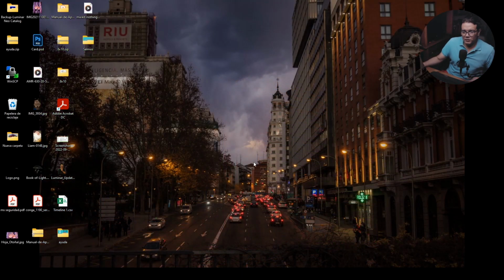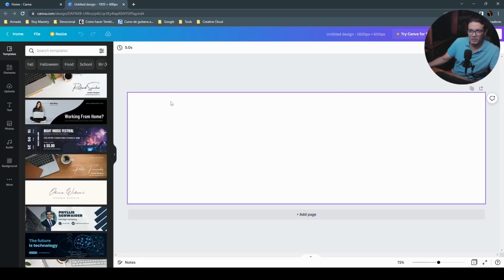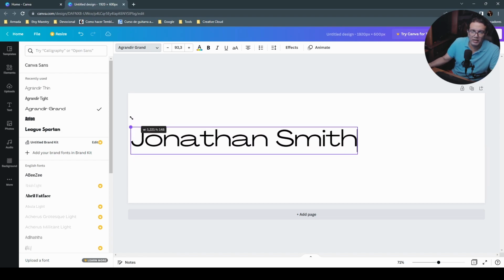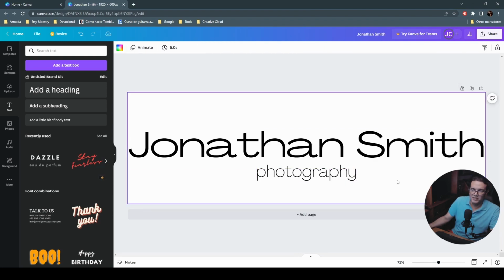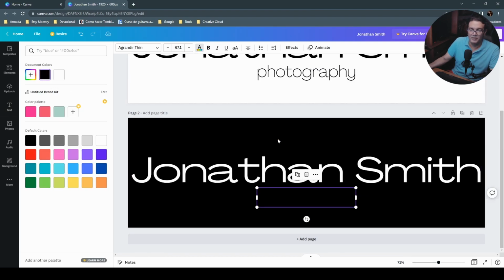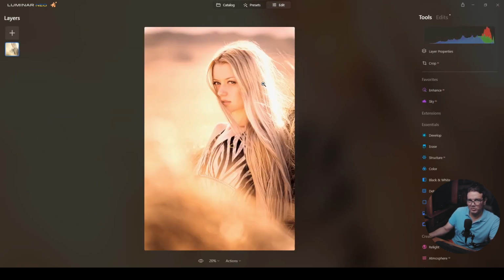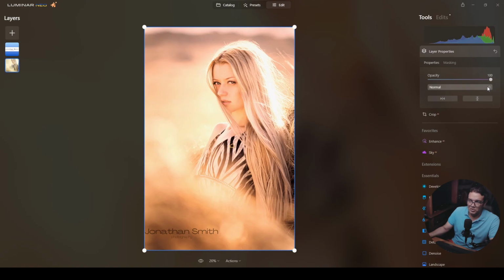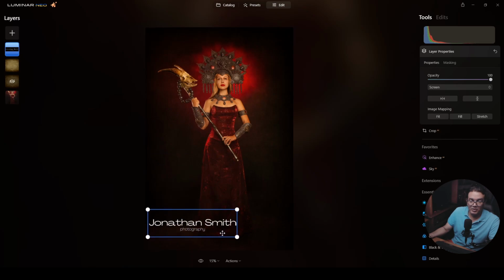📌How to Watermark Your Photos and Protect Them from Thieves | Luminar Neo Tutorial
Protecting your photography content is important. Here's how to watermark your work in Luminar Neo.

Time stamps:
00:00 Use Watermarks in Lumninar Neo
00:56 Create Watermark
05:52 Use watermark in light photos
07:35 Use watermark in dark photos
09:02 Final thoughts and recomendations

My channel is about Photography and Photo Editing. I cover lots of cool stuff such as quick edits, photo retouching and photography Tips